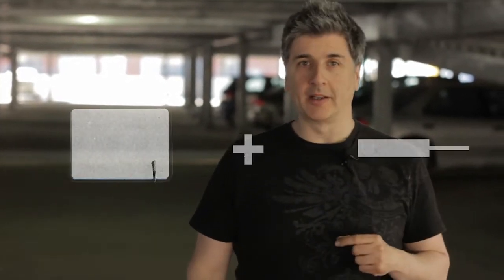Turbo Stick (Props and DVD) by Richard Sanders (Trailer 1)